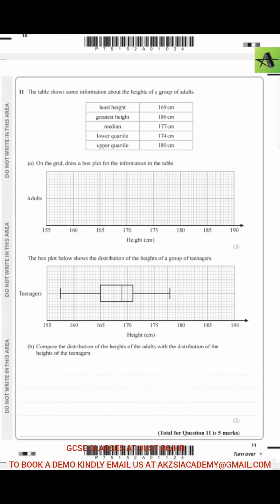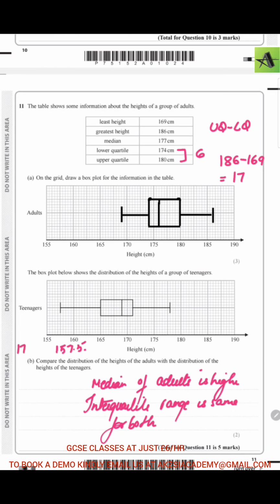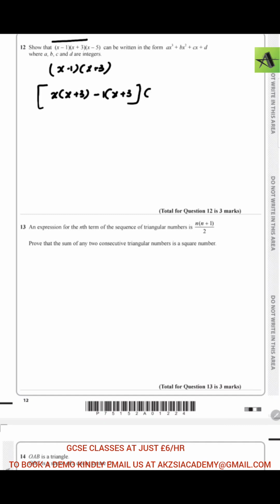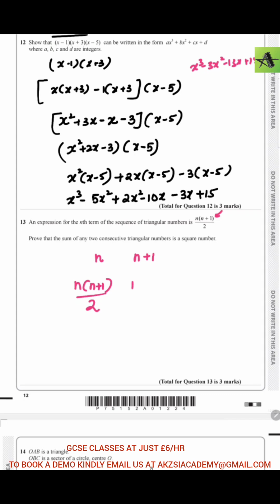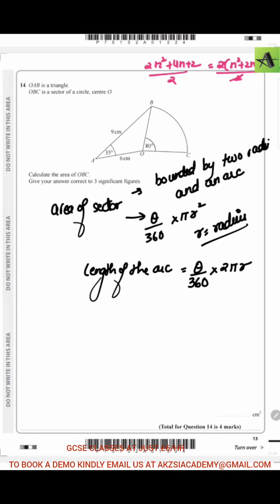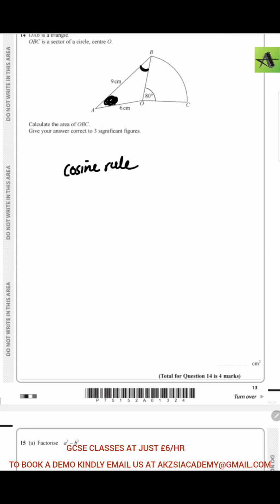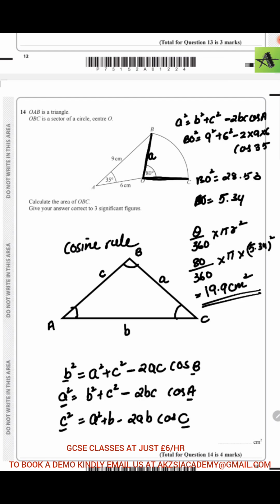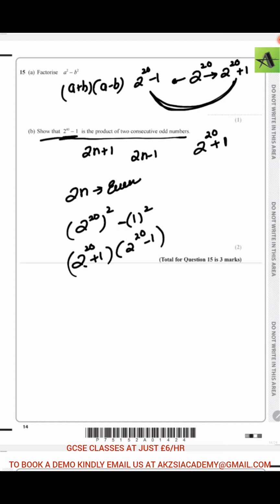Edexcel GCSE Maths 2023 Paper 3 walkthrough with detailed explanations of every question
Dive into the Edexcel GCSE Maths 2023 Paper 3 walkthrough with detailed explanations of every question! In this video, I cover essential concepts and provide step-by-step solutions to help you master the topics and boost your confidence for exams.

Here’s what you’ll learn:

Box Plots: How to interpret data, calculate the interquartile range (IQR) and median, and describe distributions accurately.

Bracket Expansion: Techniques to expand single, double, and triple brackets with ease.

Mathematical Induction: A comprehensive guide to solving proof-based questions.

Sectors: Learn how to calculate the area, perimeter, and arc length of a sector.

Sine and Cosine Rules: Clear guidance on when and how to apply these trigonometric rules.

Factorization: Simplify complex algebraic expressions step by step.

Whether you’re preparing for the GCSE 2025 exams or need help understanding tricky maths concepts, this video is packed with tips and techniques to help you succeed. Perfect for students following the Edexcel Maths syllabus and aiming for top grades!